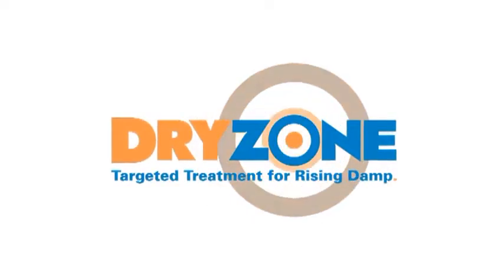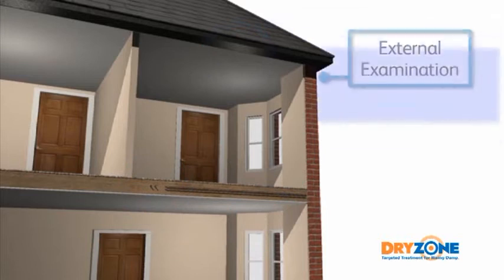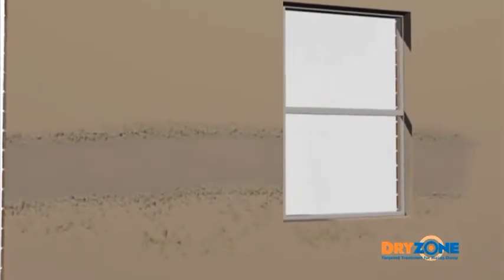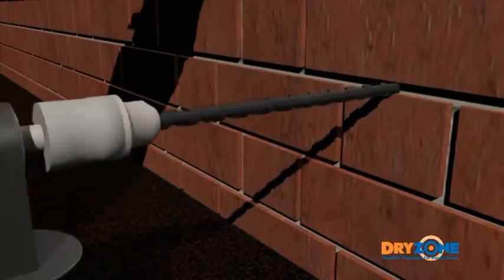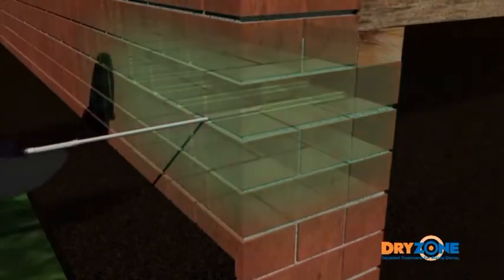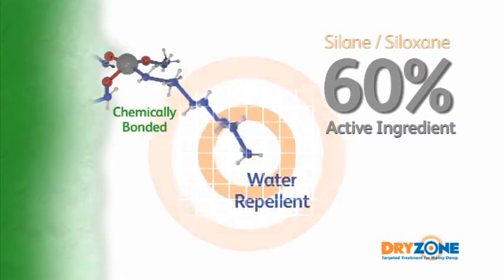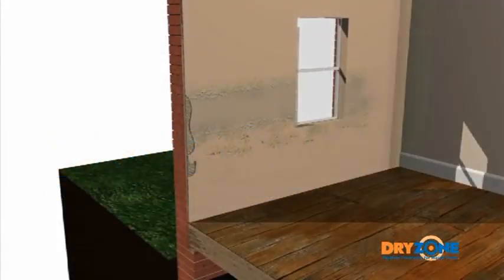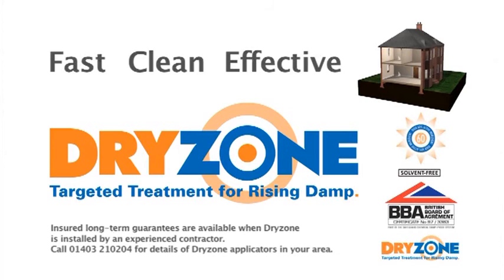Dryzone Damp-proofing Cream (DPC) - High Performance Rising Damp Treatment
Dryzone Damp-Proofing Cream is the original high performance injection cream, for the purpose of treating rising damp.

Dryzone Damp-Proofing Cream is a water-based silicone cream that spreads through, and bonds with, sand;cement mortar. Any continuous sand;cement mortar line that has been properly treated with Dryzone becomes a damp-proof course. Due to the fact that it is a high strength cream, Dryzone delivers over 5 times more active ingredient to a wall, over a wider area, than other low strength competitors, making it longer lasting and more effective.

Rising damp is the phenomenon where groundwater rises up through a wall via capillary action. Capillary action is the ability of a liquid to flow along narrow spaces, counter to the forces of gravity. Bricks and mortar can be very porous and contain many fine capillaries, through which water can rise. The groundwater that rises up through the wall often contains salts that can contaminate plaster and cause lasting decorative spoilage.